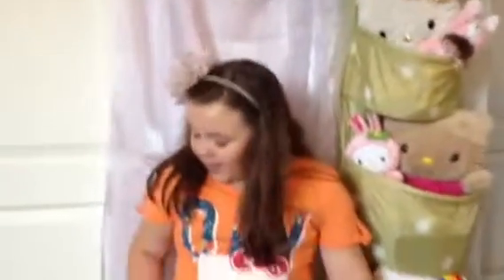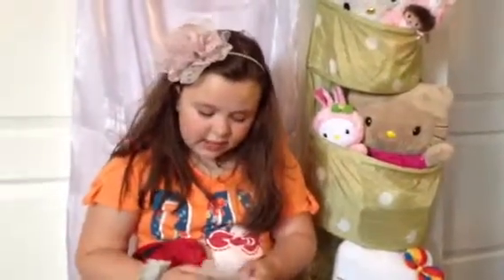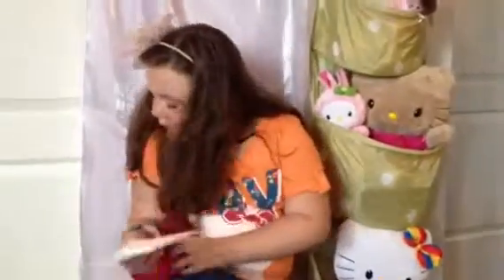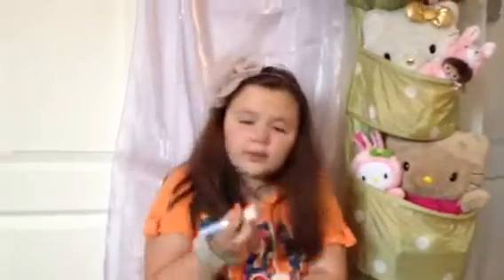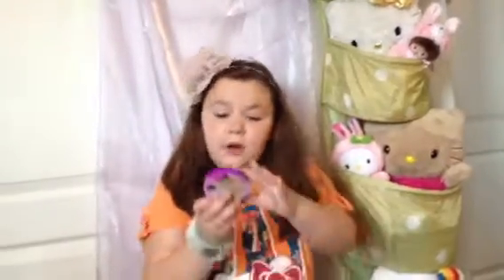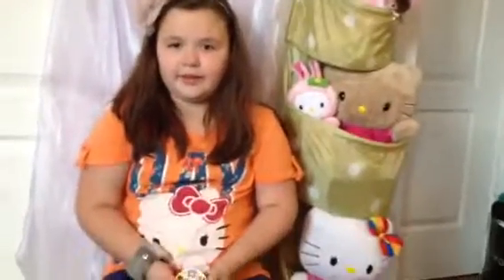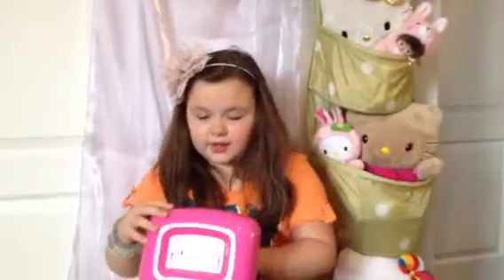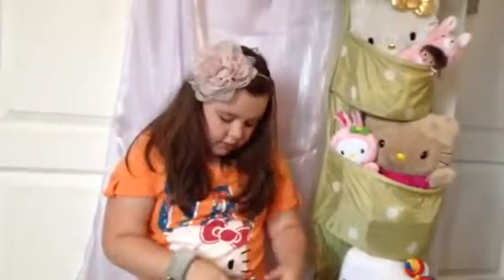Passport picture tips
Hi I went to get my passport pics done and I learned some tips I wanted to share with you. Hope it helps, have fun.